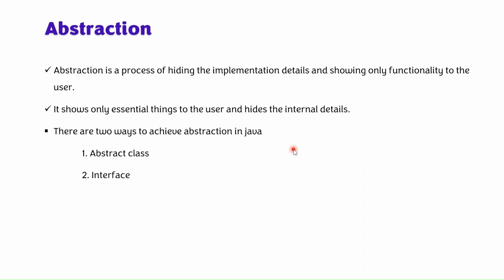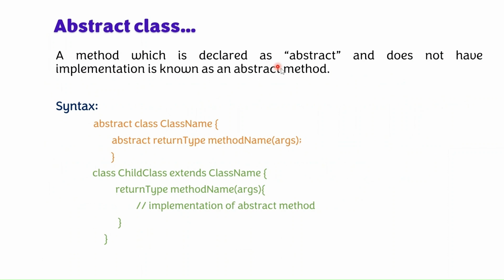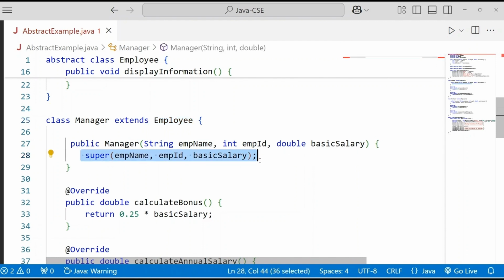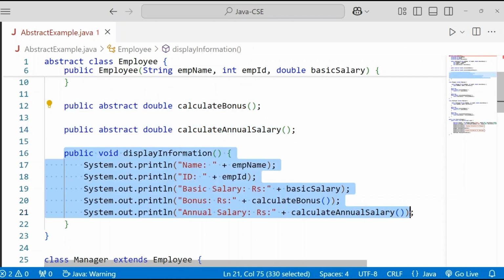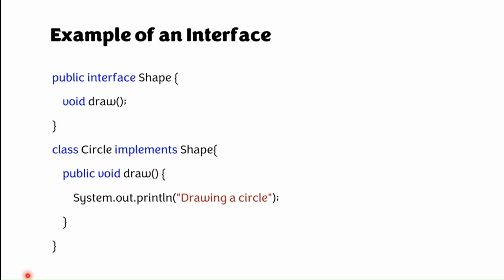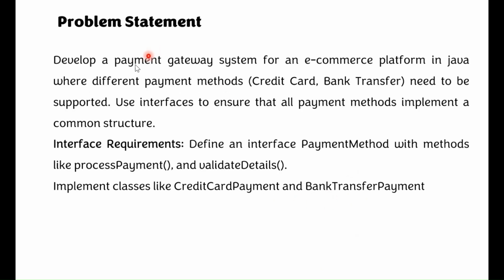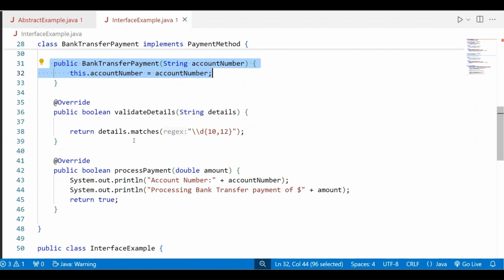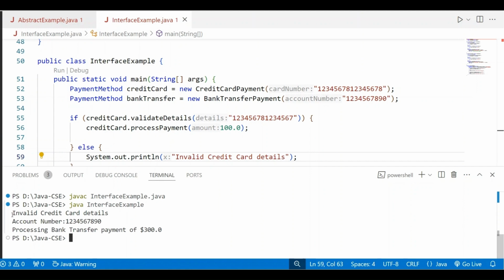Abstract class and Interface in Java